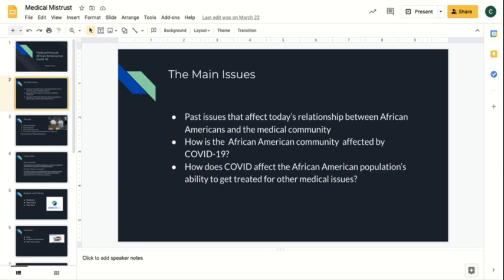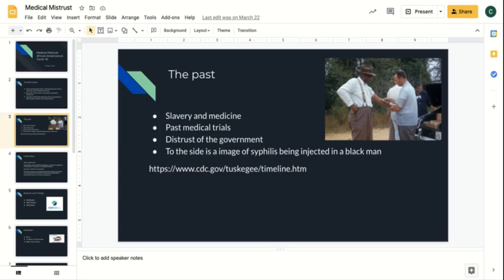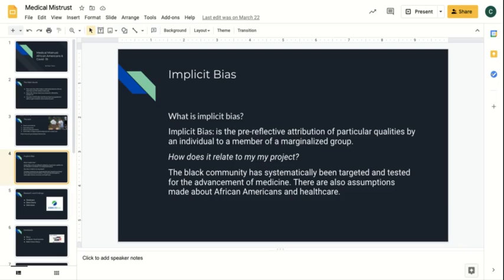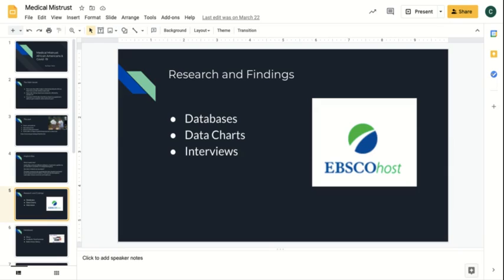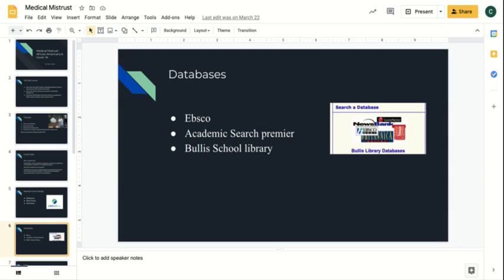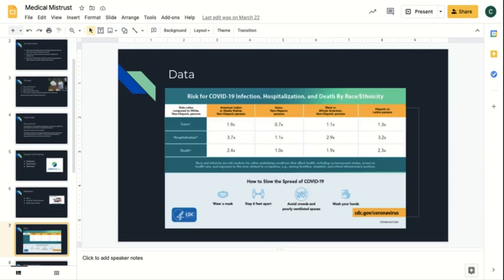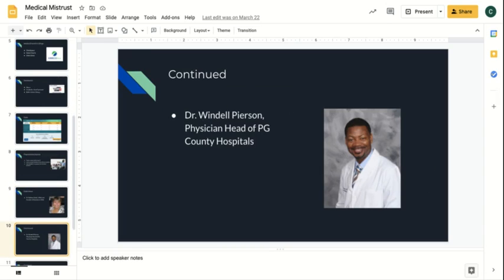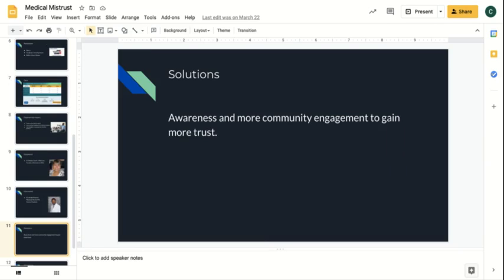Medical Mistrust: African Americans and COVID 19 by Chase Turner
Seniors who choose to do a capstone project explore beyond the Bullis course catalog with an intensive, meaningful project of their own design — in close collaboration with a mentor.